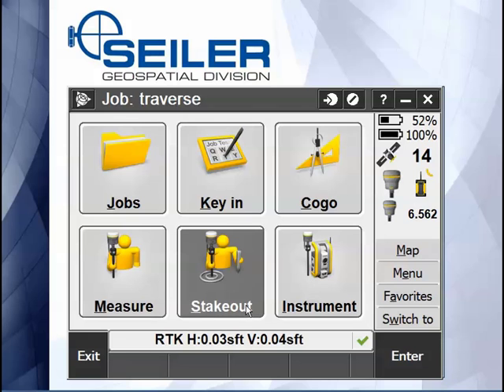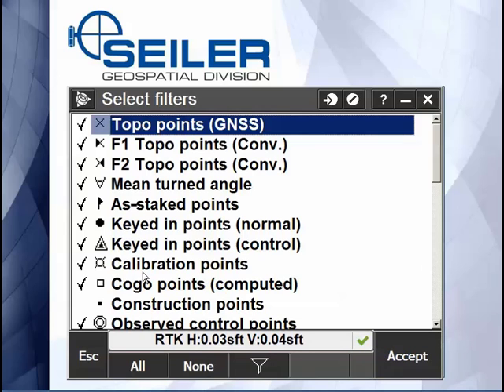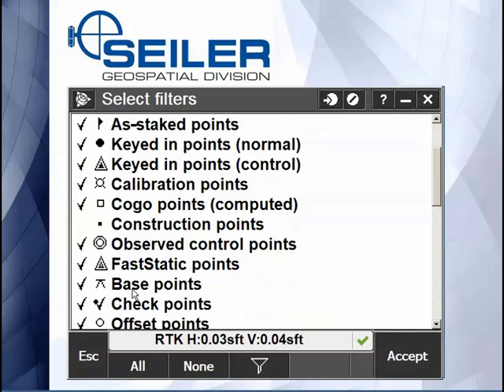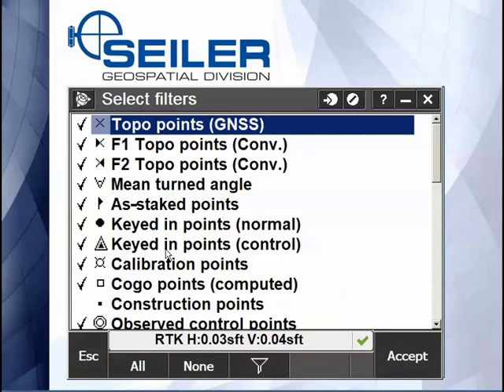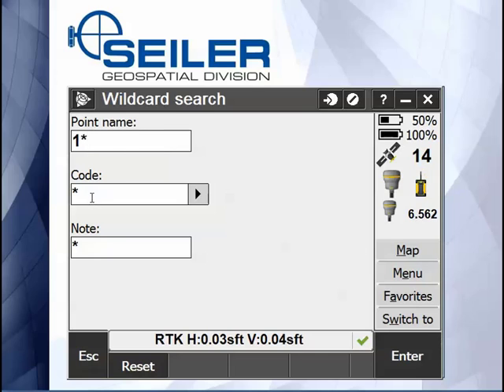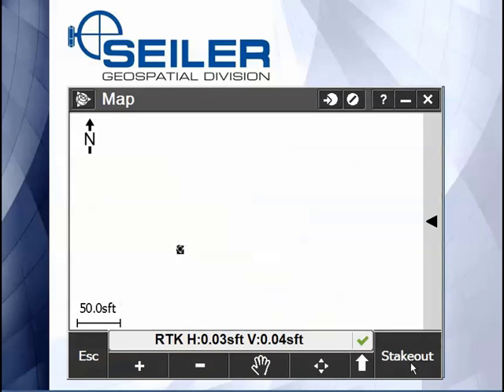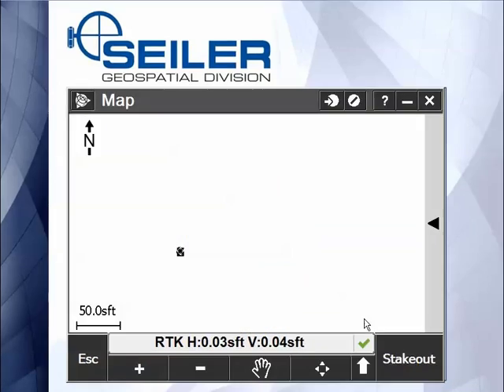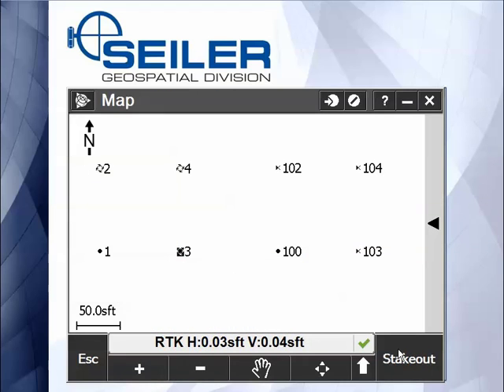Trimble Access- General Survey- The Map- Filter video 2 of 4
This short video walks you through basic use of the MAP screen in Trimble Access field software. Video two explains using the Filter to hide and show points on the Map.